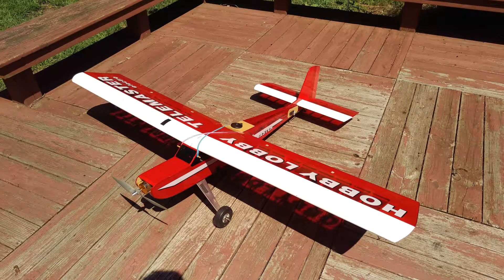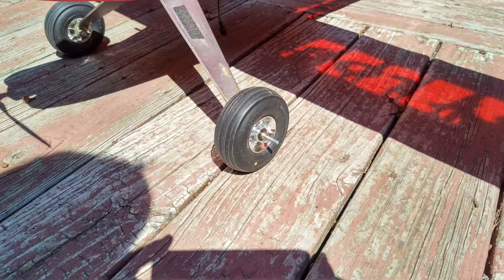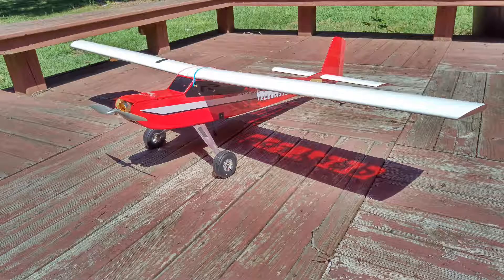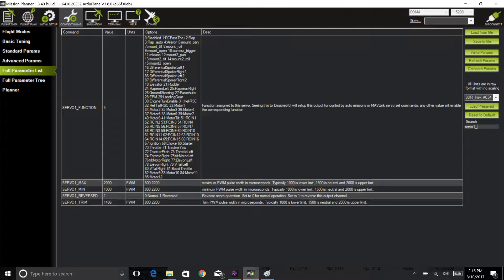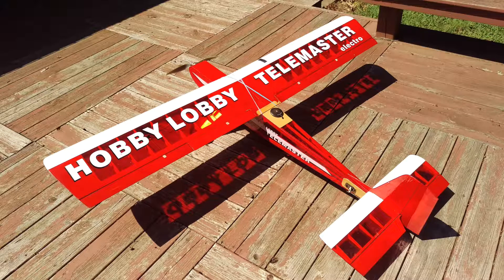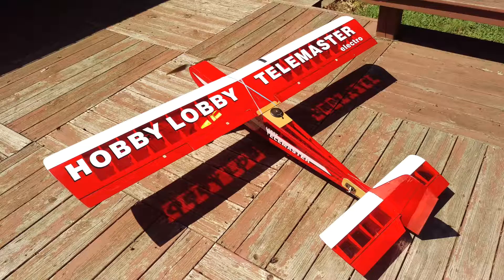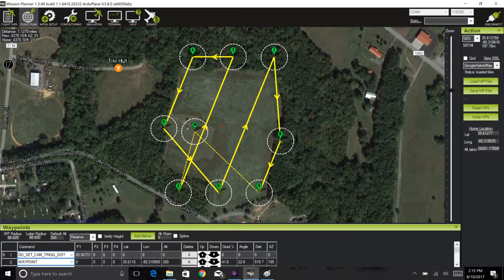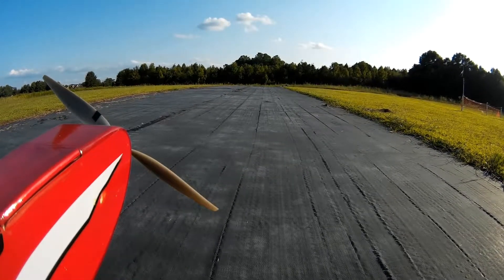Telemaster with Arduplane 3.8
Recent flight with my Hobby Lobby Telemaster Electro fitted with a pixhawk (Hobby King version).  I had not flown it in a while so I figure it was time to bring it out.  Before flying, I upgraded the Mission Planner/Arduplane firmware from 3.6 to 3.8.  Beware when doing this upgrade as the channel mapping has changed.  If you have a complex wing with flaperons, check that your control surfaces move the proper direction in manual mode and move the proper direction in FBWA to stabilize the roll (and pitch) axis.  I also notice that the upgrade turned on GPS2, which has no hardware supporting it.  I had to disable this as the plane would not arm until this was done.

I see that 3.8 also has a new version of EKF called EKF3.  This is not enabled by default.  I will experiment with that later.

This video is 16 min long.  The flying starts around the 6 min mark.  In the first part of the video I discuss the history of this specific plane and why it has a flight controller in it.

3.8 migration doc.